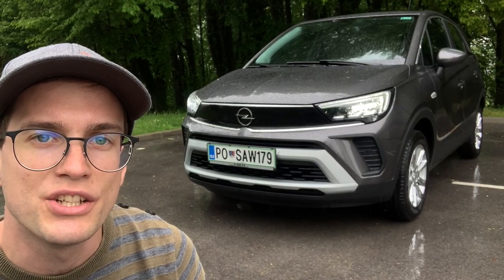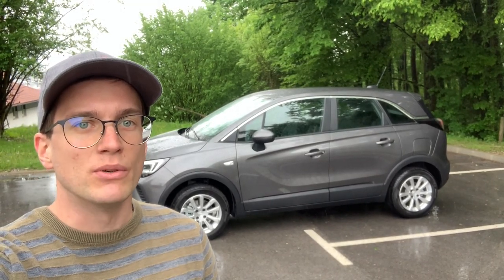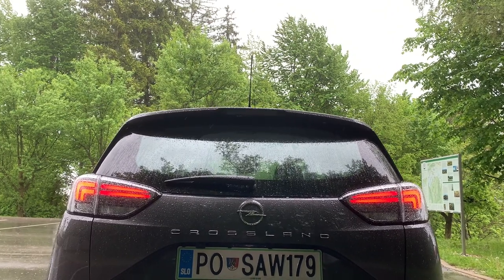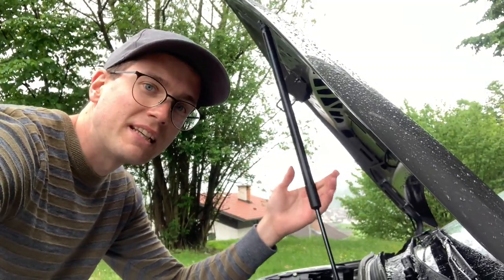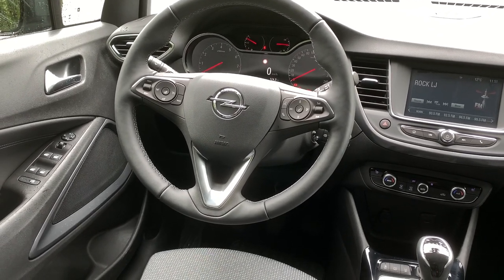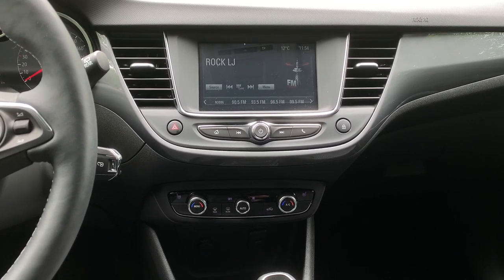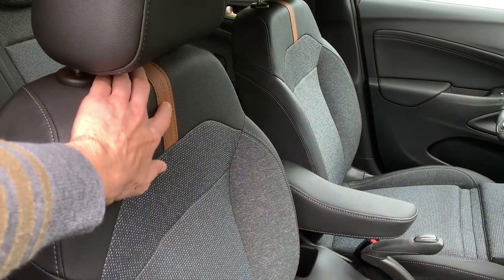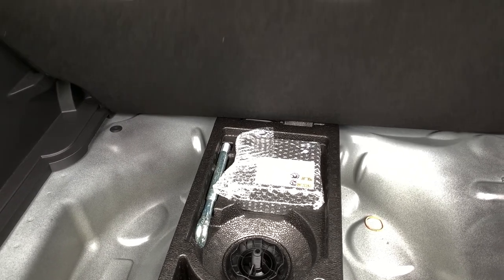2021 Opel Crossland